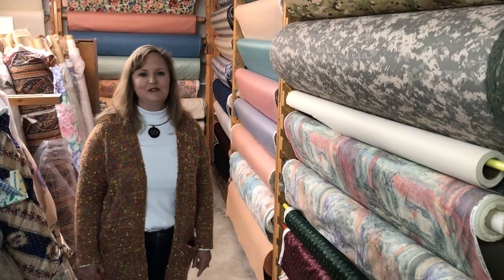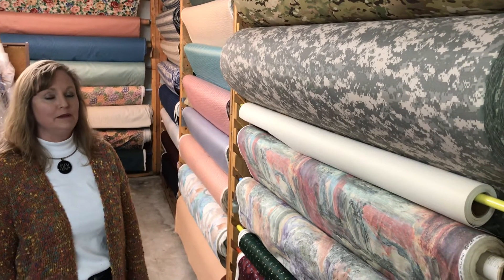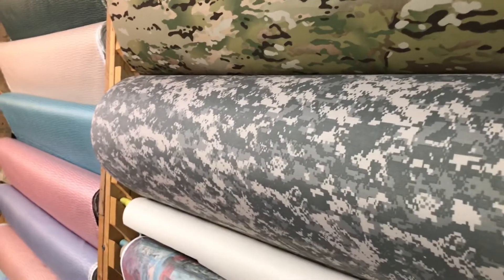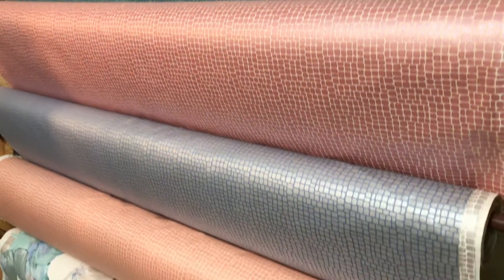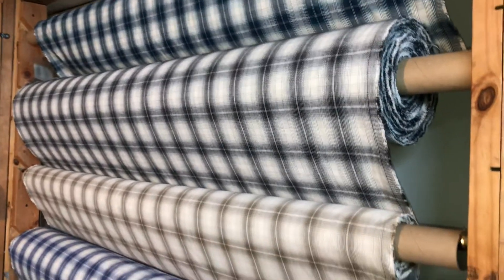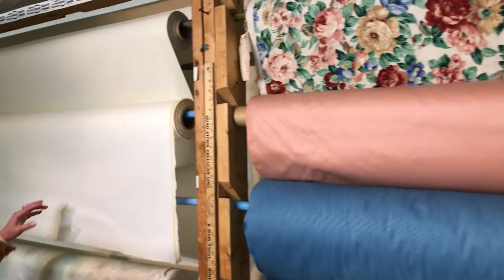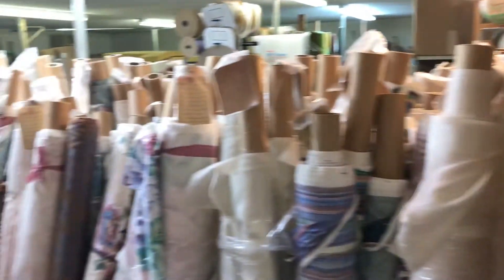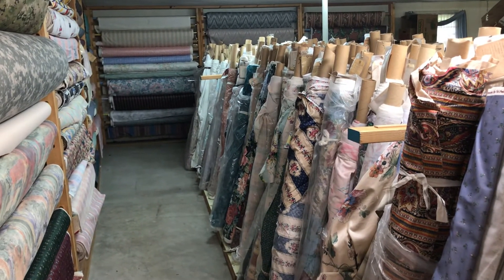The Fabric Depot at Village Drapery at Village Auctions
Village Drapery at Village Auction is a 2nd generation mom and pop shop in Bristol, Tennessee.   We have over 30,000 yards of fabric in stock.